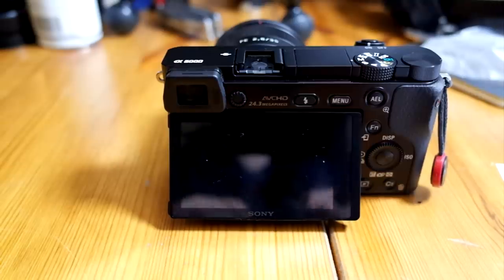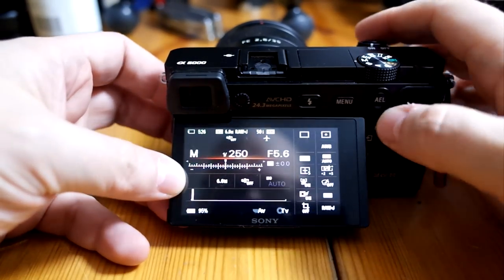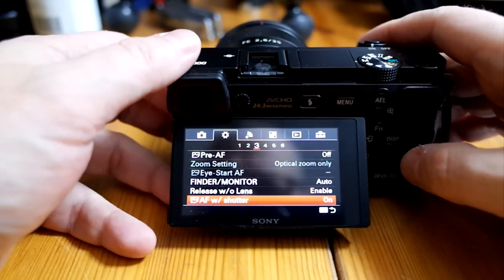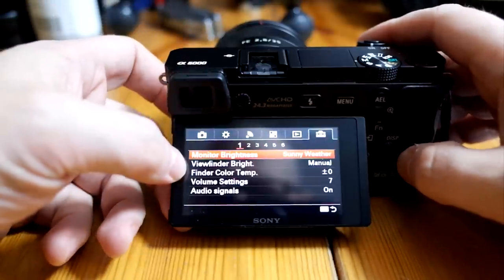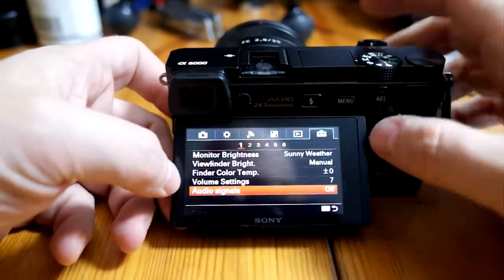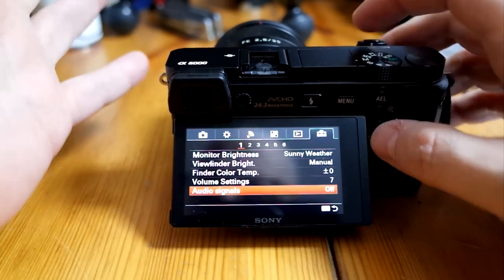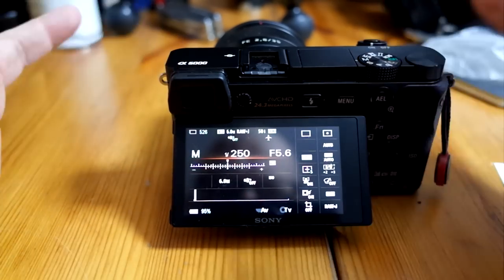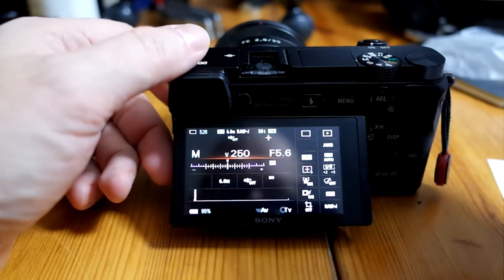My Camera Settings for... STREET PHOTOGRAPHY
First part of a series of videos where I want to share the settings I use for my different types of photography... The first episode: STREET PHOTOGRAPHY